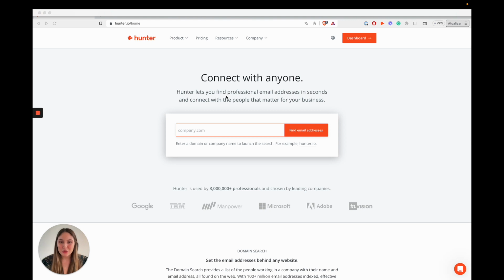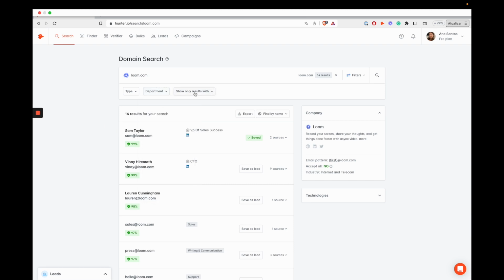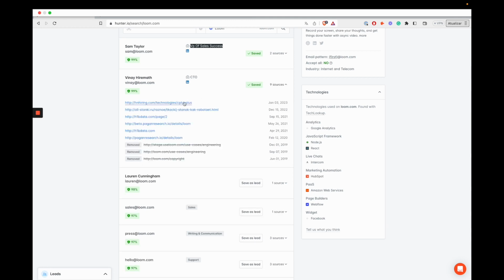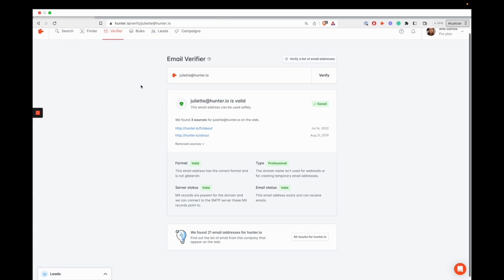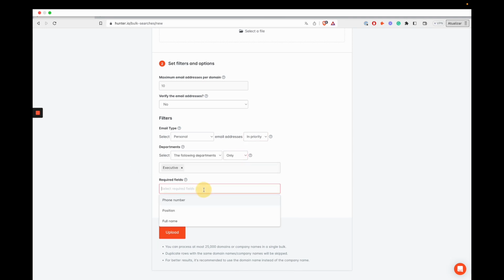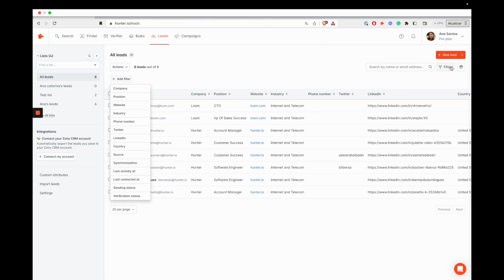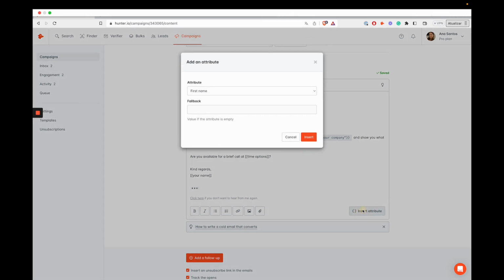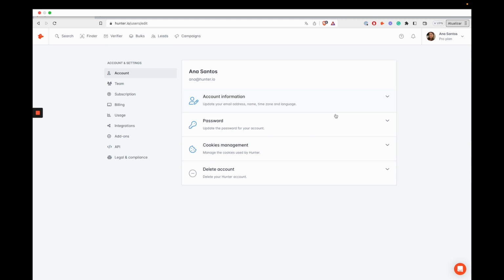Hunter.io - On Demand Webinar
👋 Hi! Welcome to Hunter's On-Demand Webinar.

This session will help you get started with our most popular tools. Here's a summary of what we'll cover in this demo:

· 0:00 Introduction
· 1:21 Domain Search
· 6:26 Email Finder
· 7:43 Email Verifier
· 9:06 Bulk Domain Search
· 13:12 Leads
· 15:51 Campaigns
· 20:07 Account & Dashboard
· 20:26 Conclusion

Please note this is a generic overview of Hunter's main functionalities rather than an in-depth tutorial.

If you're looking for a detailed demo where you can ask questions in real-time, don't miss out on our Live Webinar!

Here you can register a free account in Hunter and receive 25 Searches + 50 Verification requests p/month

💪 Happy email hunting!